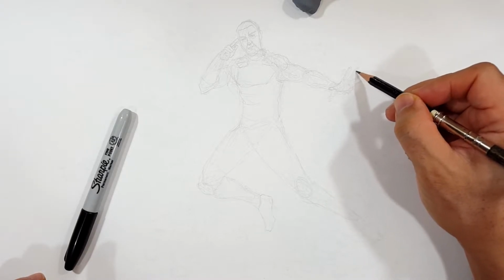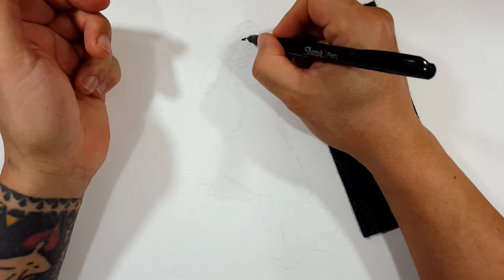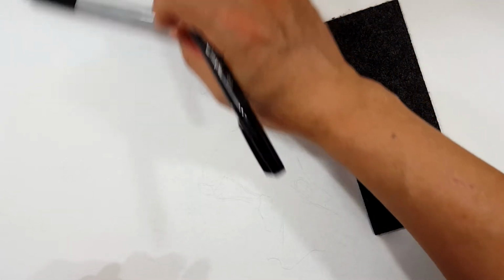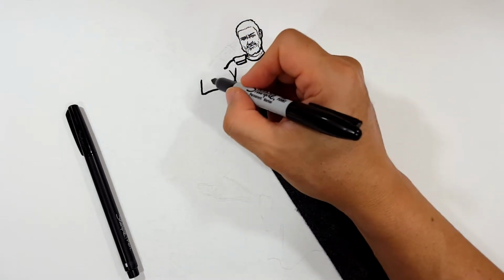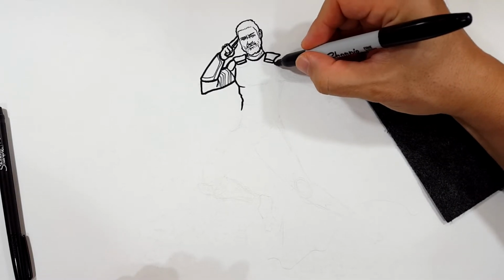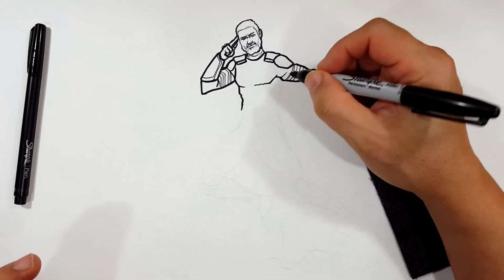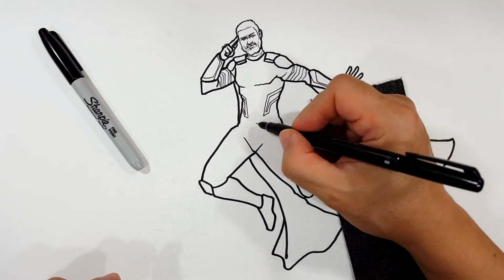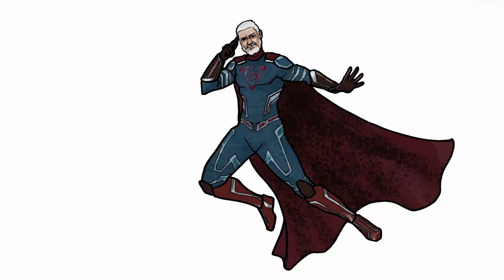How I Draw BRAINWAVE from JUPITER'S LEGACY on NETFLIX * how to draw brainwave art lessons tutorial *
Follow along and learn how I draw Brainwave with marker and sharpies. And even if you don't like this character, try drawing along and doing something new! It doesn't hurt to practice new ideas instead of drawing the same thing all the time. Either way, just have fun and DRAW!

0:00 - Pencil Sketch and Descriptions
8:11 - Sharpie Drawing
24:10 - Color Version